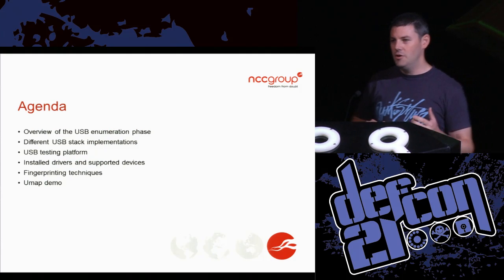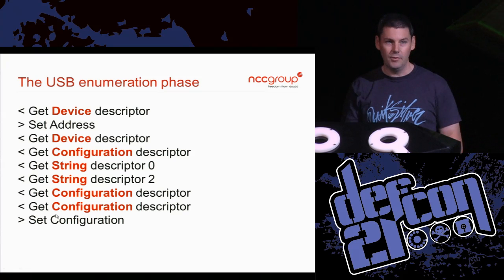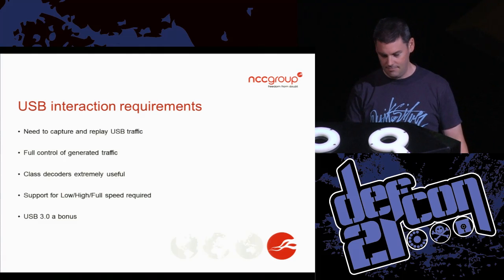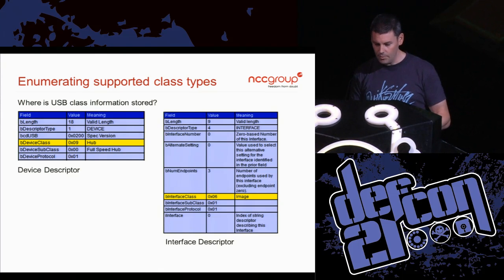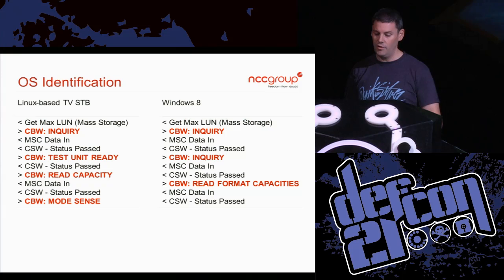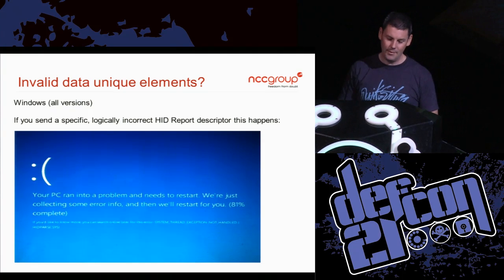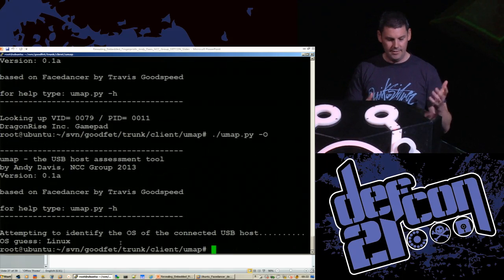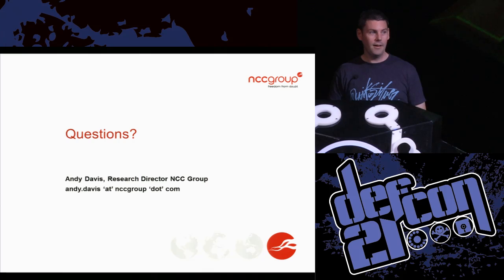[DEFCON 21] Revealing Embedded Fingerprints: Deriving intelligence from USB stack interactions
Revealing Embedded Fingerprints: Deriving intelligence from USB stack interactions

Speaker: Andy Davis - Research Director, NCC Group

Embedded systems are everywhere, from TVs to aircraft, printers to weapon control systems. As a security researcher when you are faced with one of these 'black boxes' to test, sometime in-situ, it is difficult to know where to start. However, if there is a USB port on the device there is useful information that can be gained. This talk is about using techniques to analyze USB stack interactions to provide information such as the OS running on the embedded device, the USB drivers installed and devices supported. The talk will also cover some of the more significant challenges faced by researchers attempting to exploit USB vulnerabilities using a Windows 8 USB bug recently discovered by the presenter (MS13-027) as an example.

Andy Davis is Research Director at NCC Group. He has worked in the Information Security industry for over 20 years, performing a range of security functions throughout his career. Prior to joining NCC Group, Andy held the positions of Head of Security Research at KPMG, UK and Chief Research Officer at IRM Plc. Before working in the private sector he worked for ten years performing various roles in Government. Recently, Andy has been leading security research projects into technologies such as embedded systems and hardware interface technologies and developing new techniques for software vulnerability discovery. Andy regularly presents at conferences such as: Black Hat, CanSecWest, Infiltrate and EUSecWest.